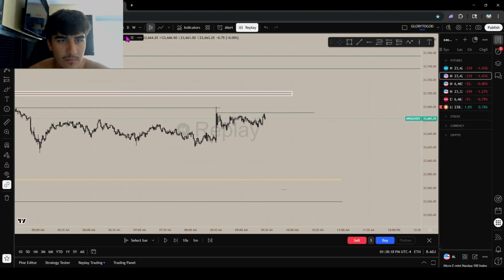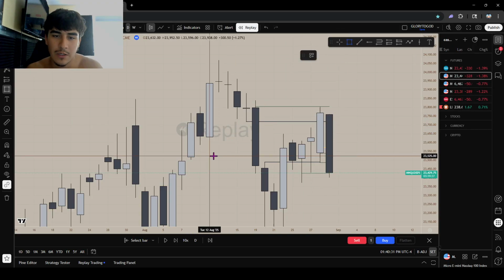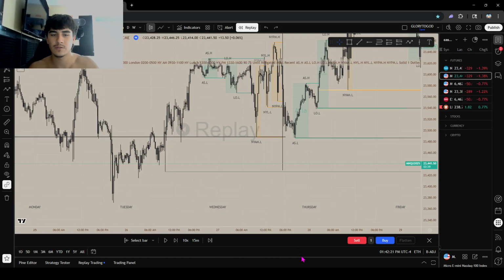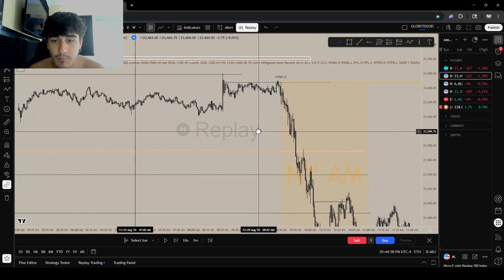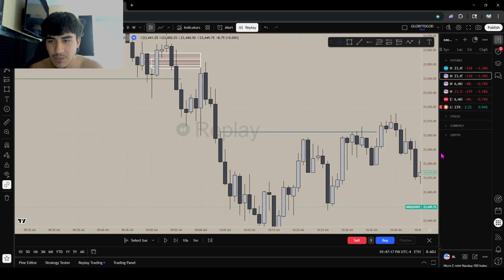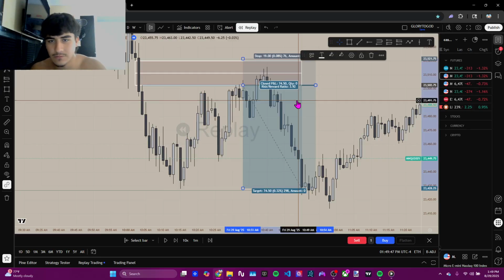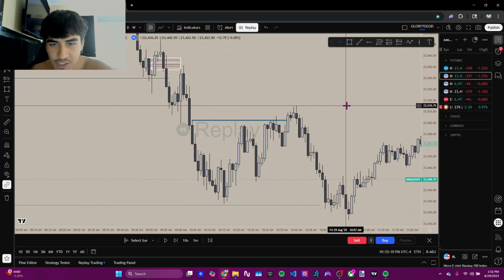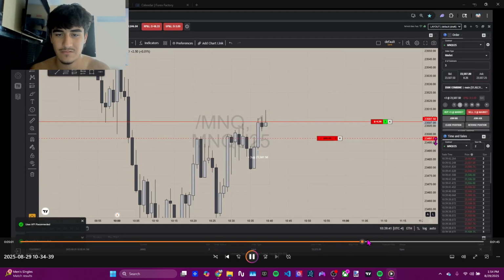a simple mistake cost me $100...